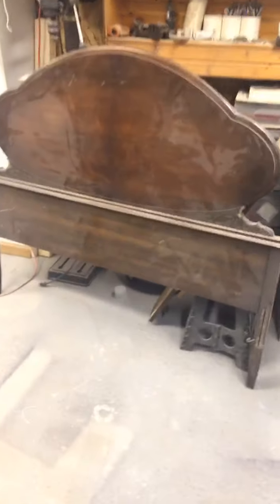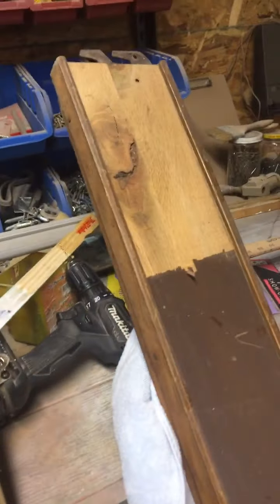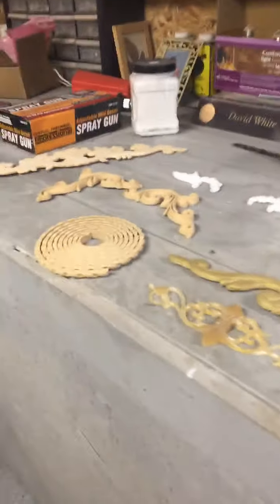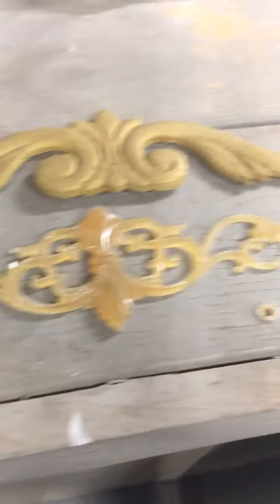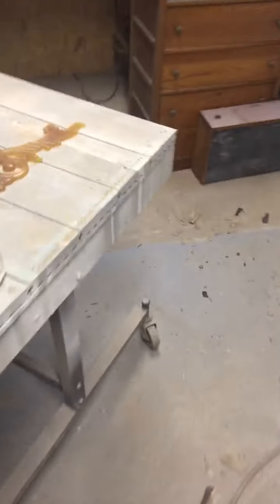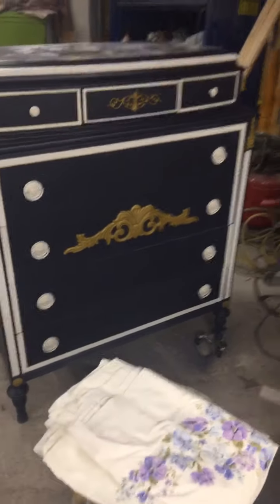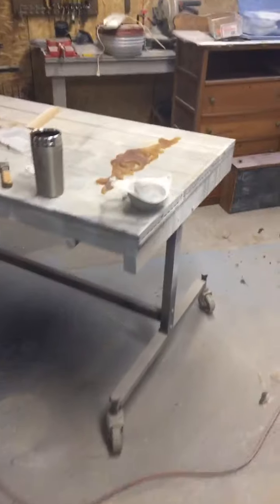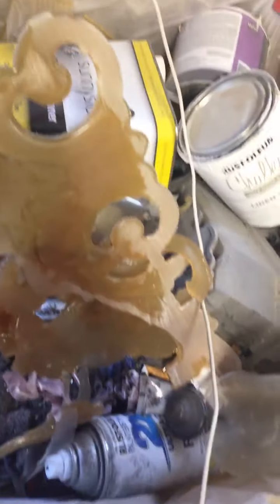December 13, 2020 Trash’s Treasures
Spraying chalk paint with a HVLP